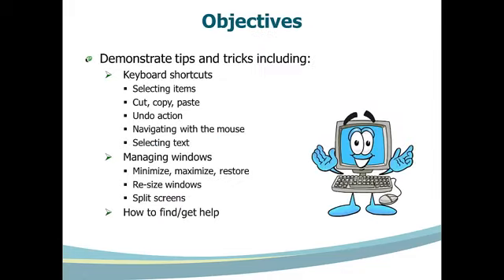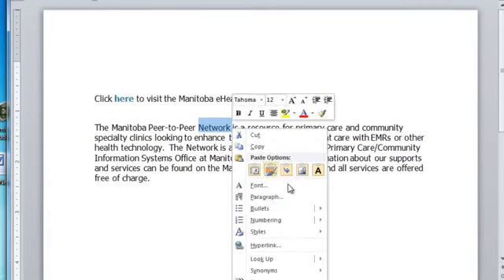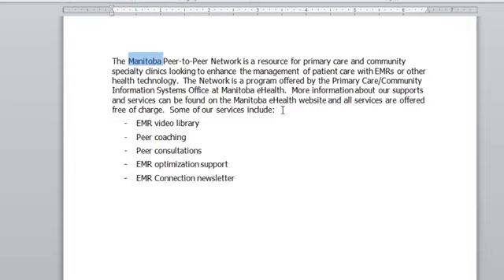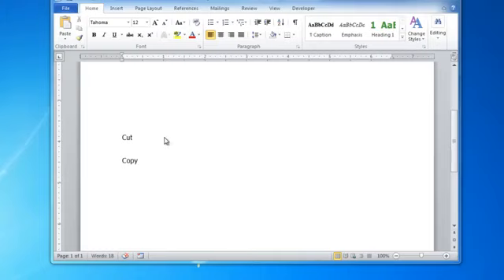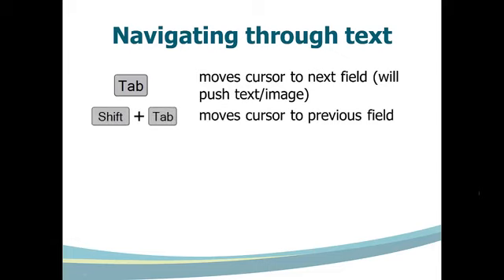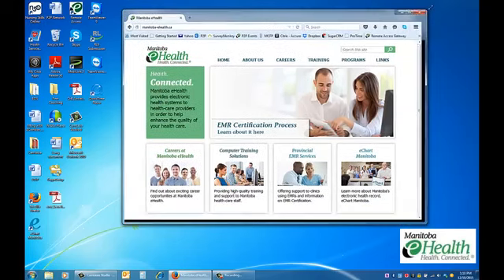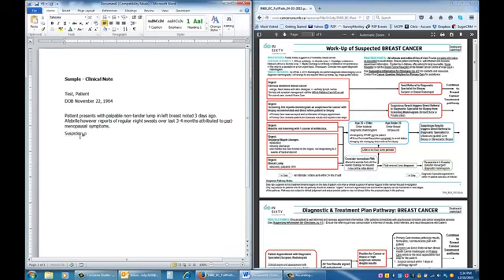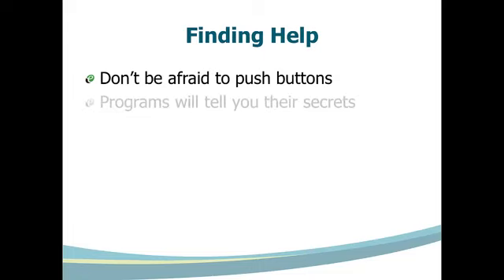Information technology is okay too